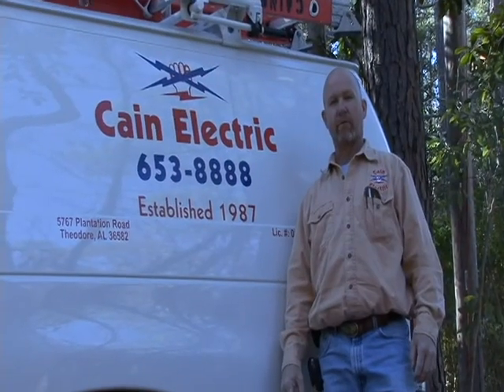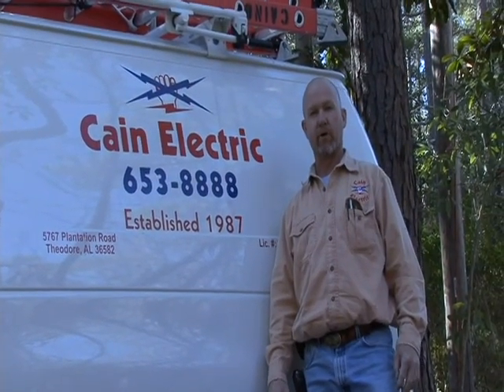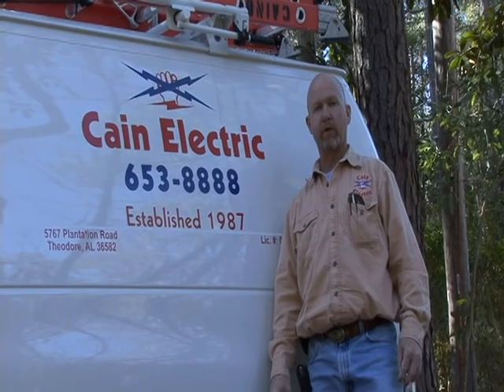Cain Electric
Electric
5767 Plantation Rd
Theodore, AL 36582 Map